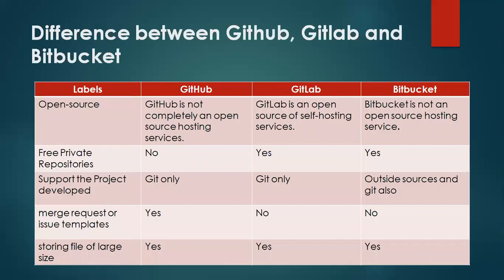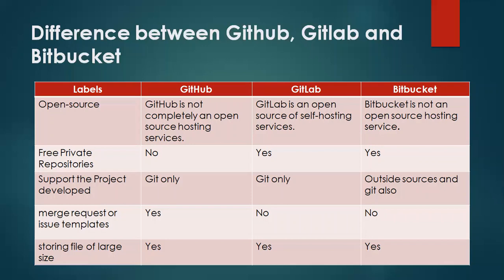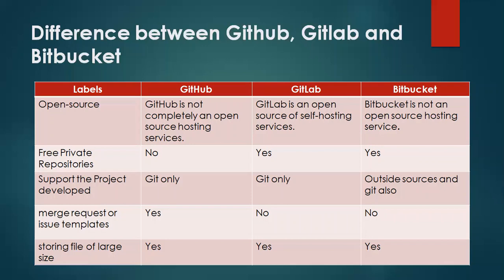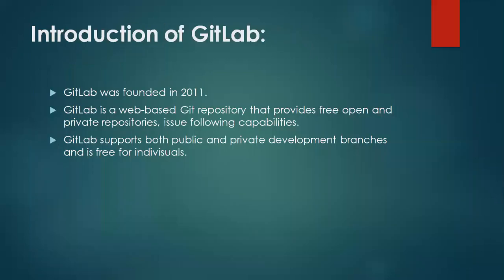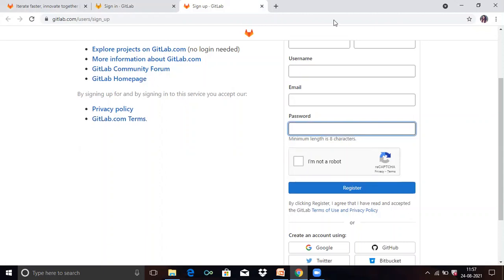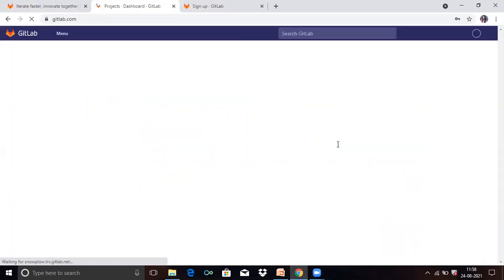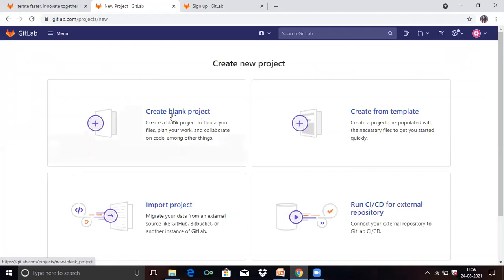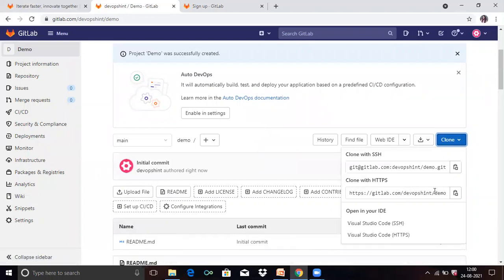#1: GitLab Introduction Tutorial | How to Create Account in GitLab | GitLab Tutorial for Beginners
In this video we are going to cover GitLab Introduction Tutorial | How to Create Account in GitLab | GitLab Tutorial for Beginners

0:00 What is Git
1:10 Difference between GitHub, GitLab and Bit Bucket
3:20 Introduction to GitLab
4:33 Why to use GitLab
5:03 GitLab Features
5:33 How to create Account in GitLab
7:10 How to create repository in GitLab